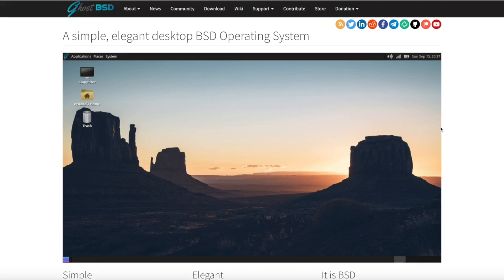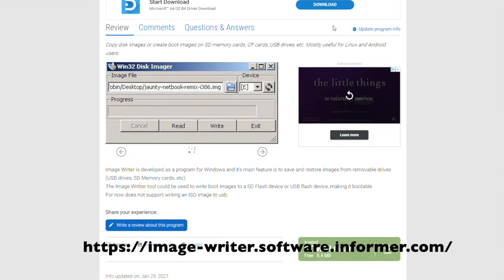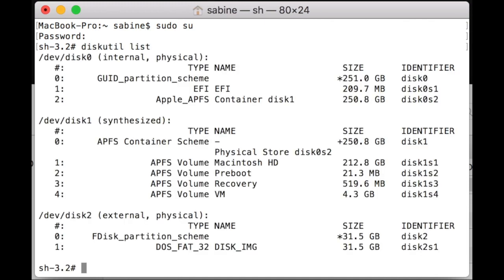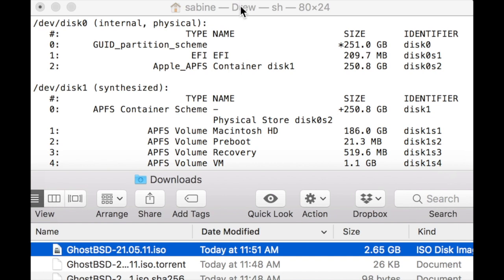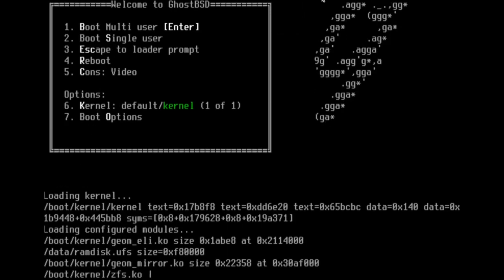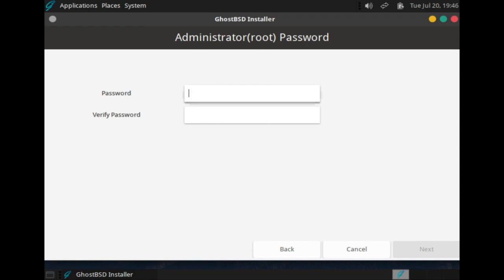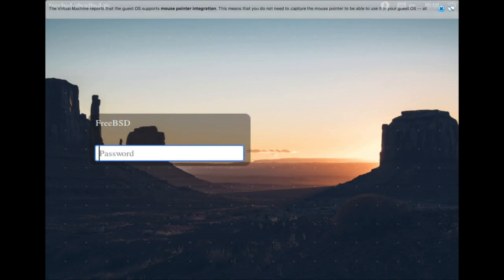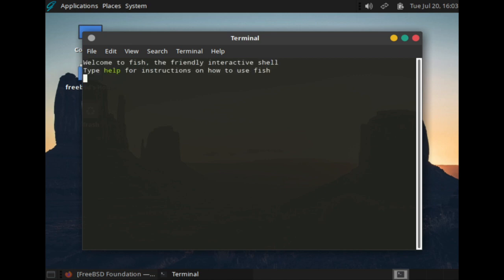Installing GhostBSD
Watch as Drew from the FreeBSD Foundation team walks you through installing GhostBSD, a desktop-oriented operating system based on FreeBSD.